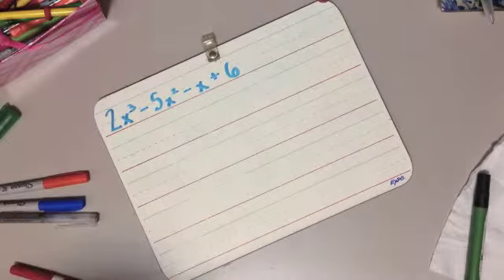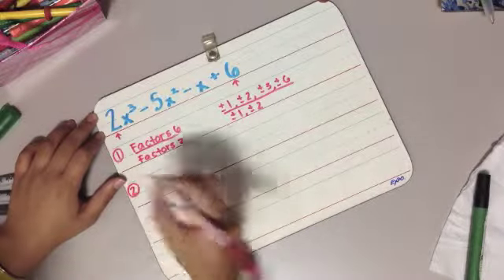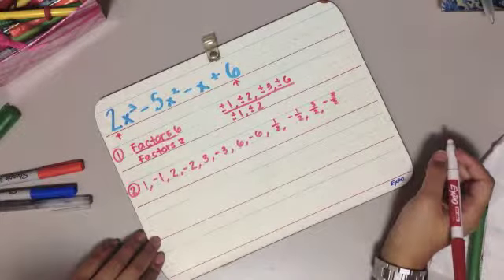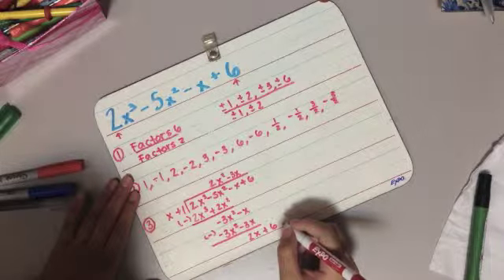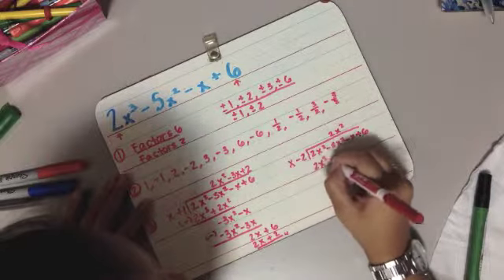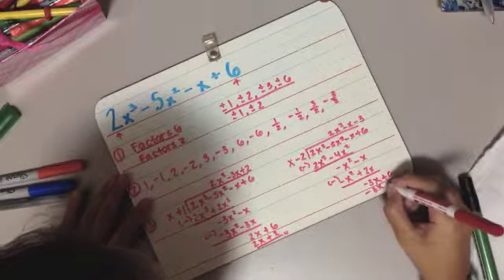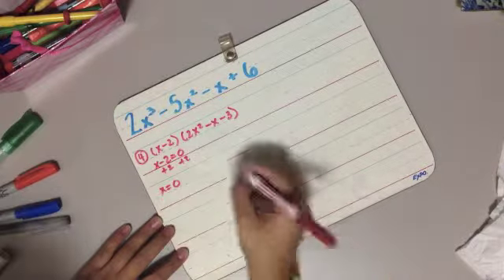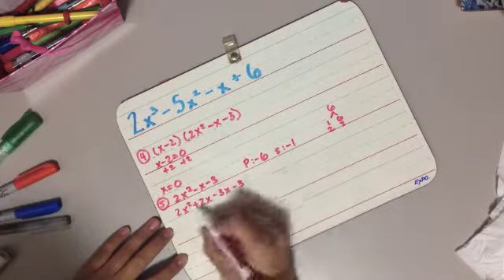Rational Root Theorem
Class Project
Pre-Calc: F period
January 16,2014